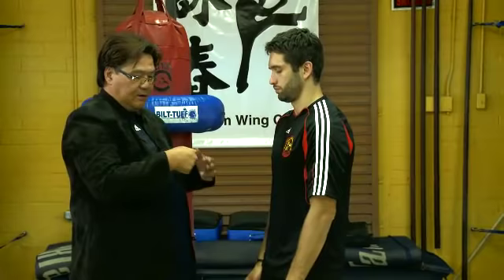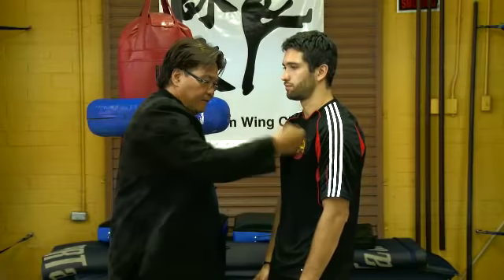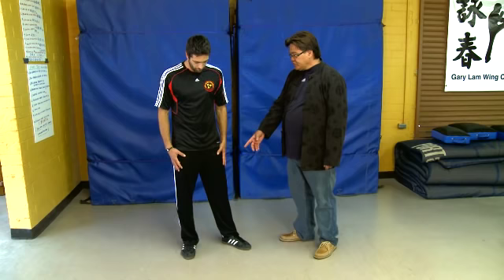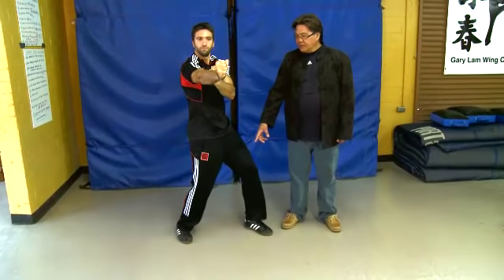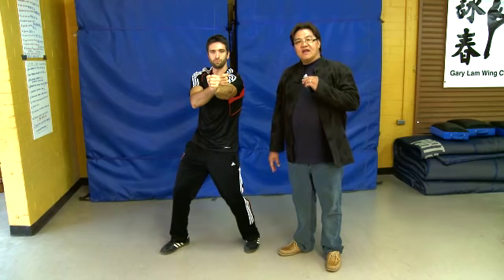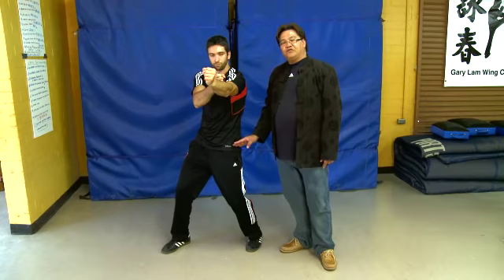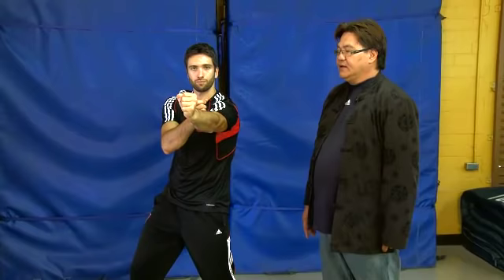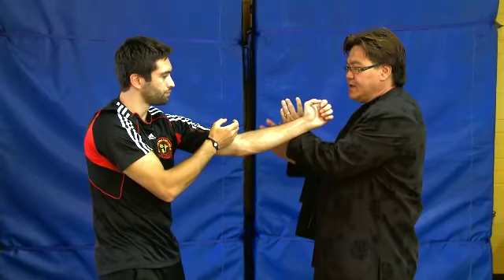DVD : Foundation Fortress By Sifu Gary Lam Trailer 1